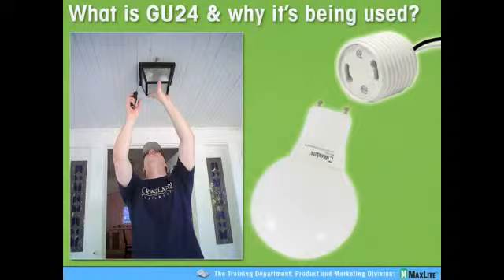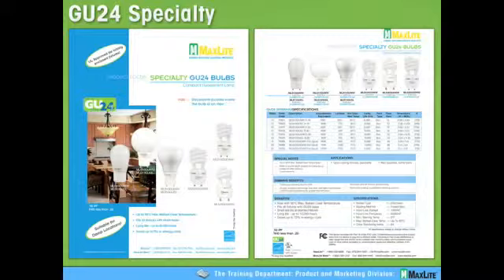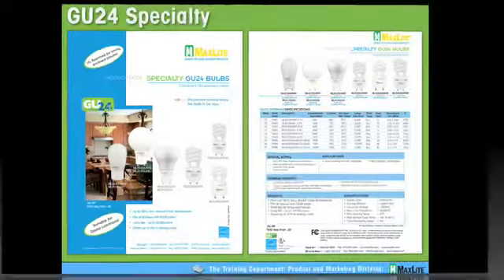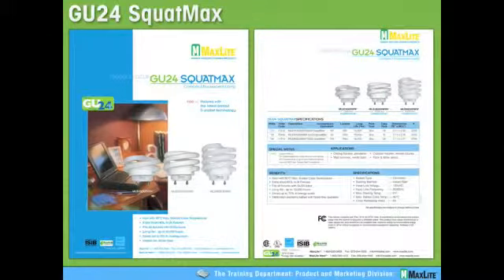GU24 Is On The Rise! June 30th Webinar part 1 of 2